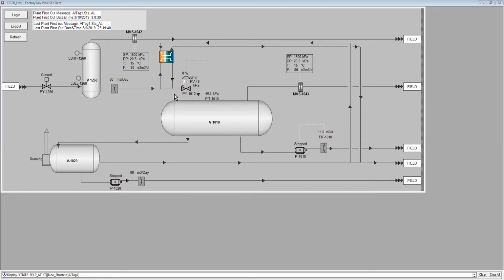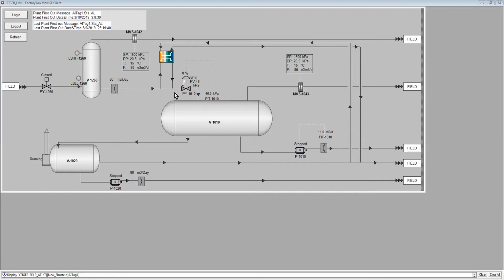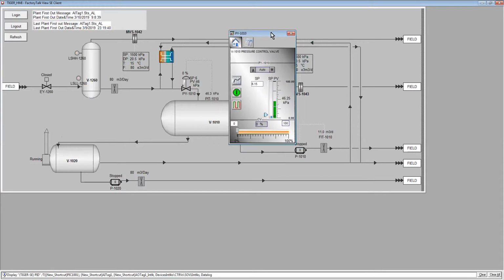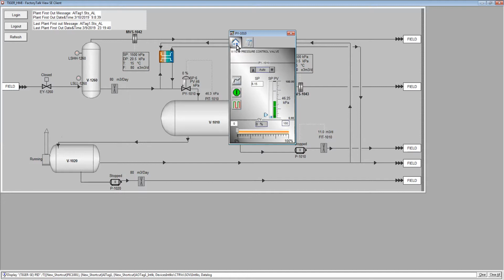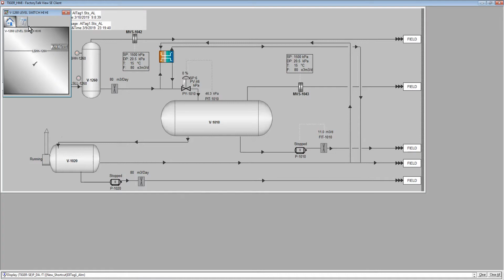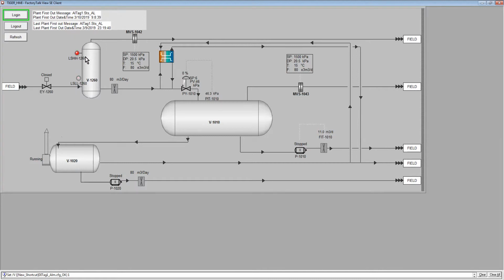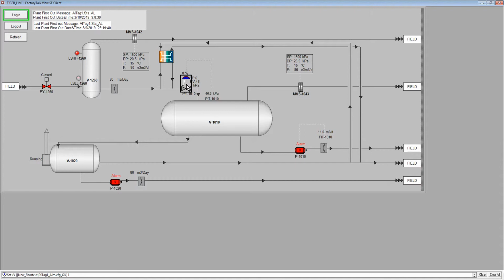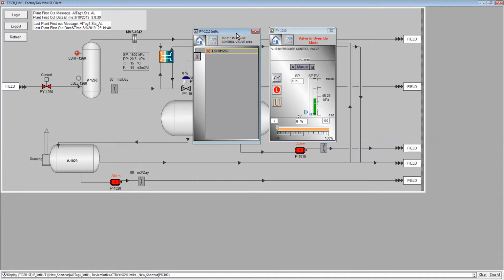TIGER LIBRARY DESIGN -HMI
This video explained the design philosophy behind the Tiger Library.